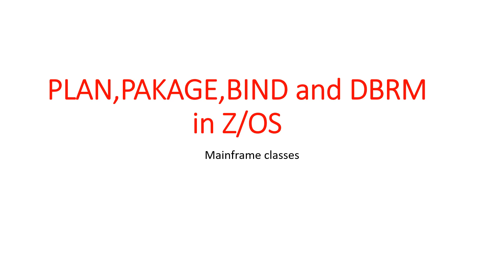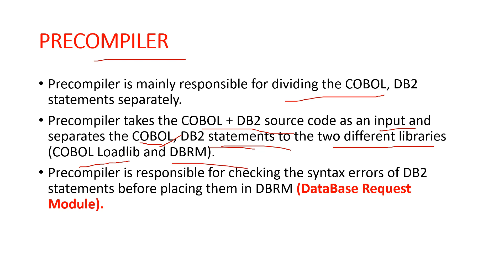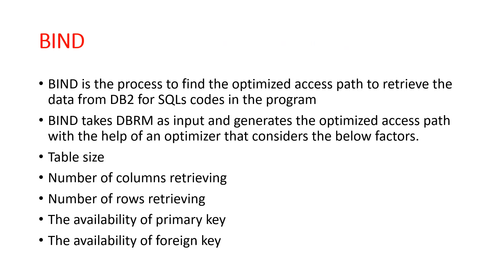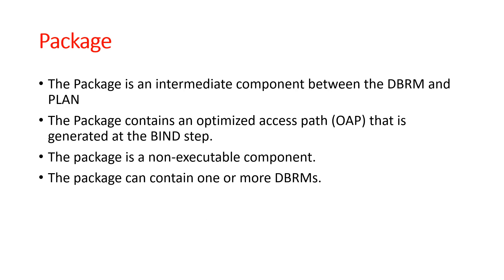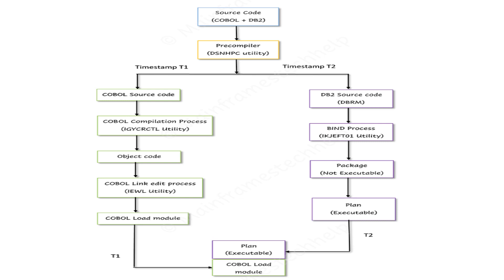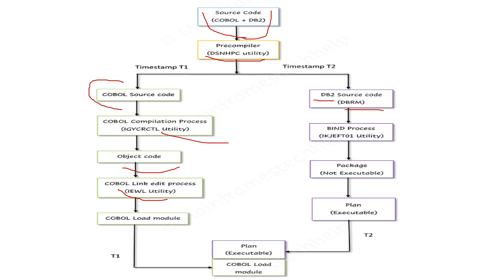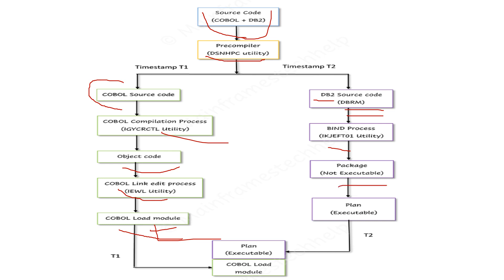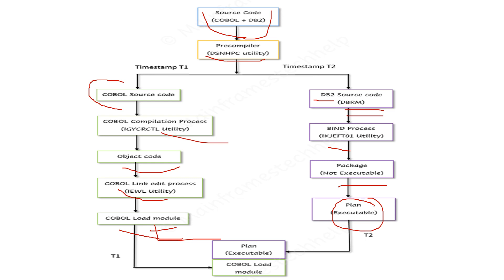DB2 Plan vs Package | DB2 BIND | PRECOMPILER in DBRM | Z/OS Basic concept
The terms "bind," "plan," and "package" in Database Request Module (DBRM) refer to essential components in database management. "Bind" involves associating SQL statements with a program, ensuring efficient execution. "Plan" refers to the execution strategy generated by the database manager based on the bound SQL statements. Lastly, a "package" is a collection of related SQL statements and their associated execution plans. Together, these elements streamline the interaction between application programs and databases, optimizing performance and maintaining data integrity in the DBRM framework.

mainframe db2 tutorial
mainframe classes
mainframe cics
mainframecics mainframe
mainframe classes
mainframe tutorial
mainframe db2 basics
db2 basics
mainframe basics tutorial
plan vs package
package
db2 package
db2 cursor concept
db2 connect in mainframe
constraints in db2,dml commands in db2 mainframe
mainframe basics
ddl command in db2,null command in db2,not null command in db2,connect
db2 connect
Ibm db2 connect
system assistance processor,c# (programming language),cics+cobol+db2 compilation process
mainframe basics